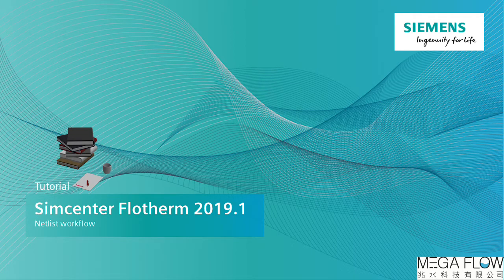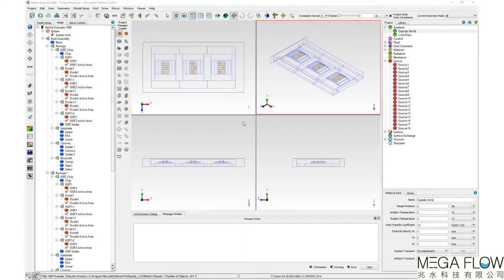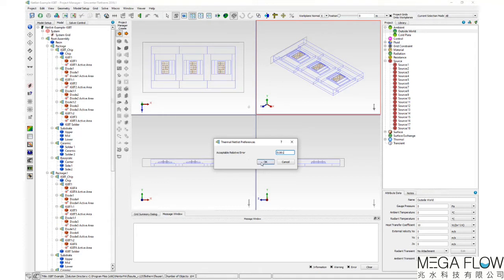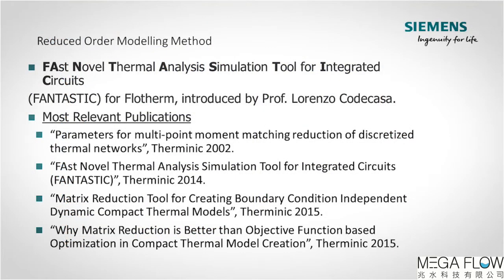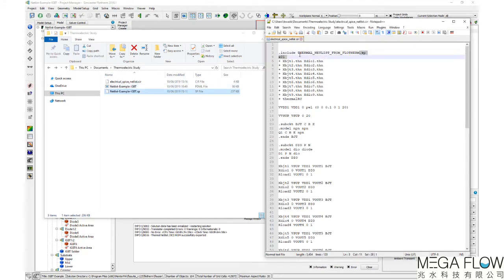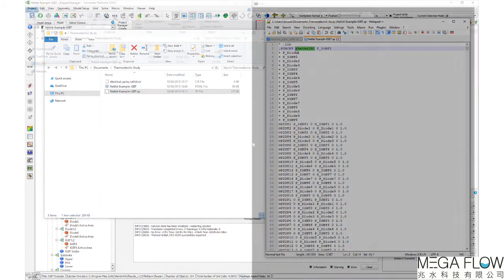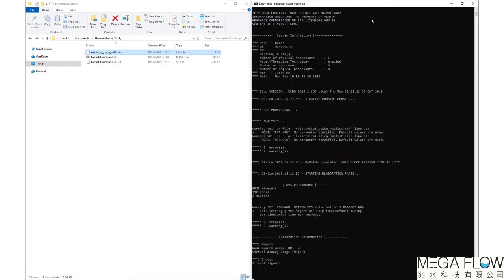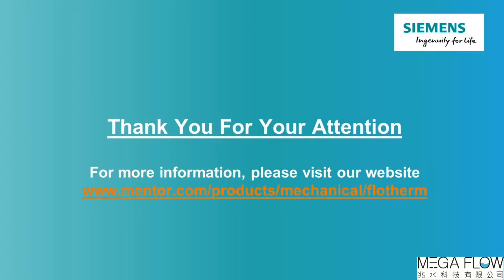【Simcenter Flotherm 教學】如何建立Netlist workflow-兆水科技代理Flotherm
Simcenter Flotherm 如何建立Netlist workflow